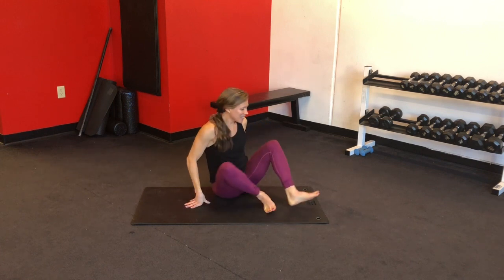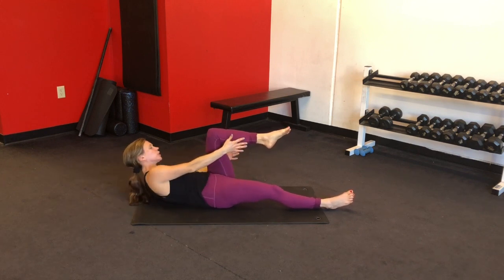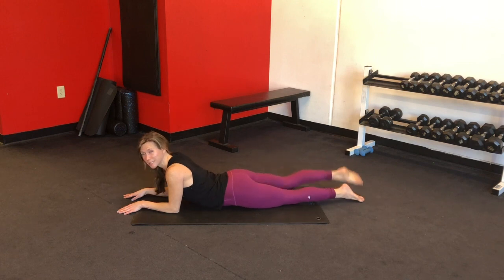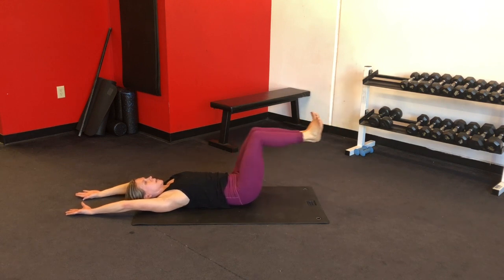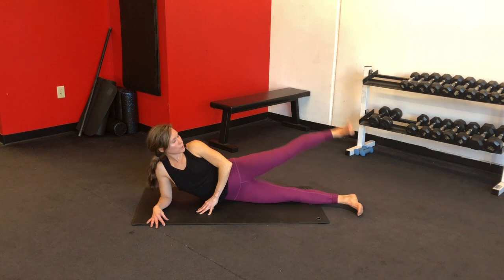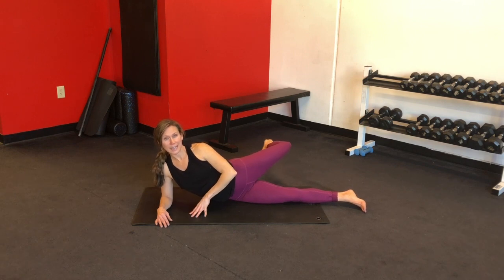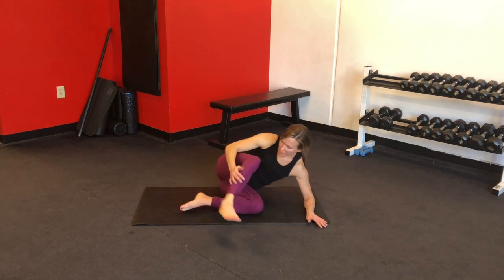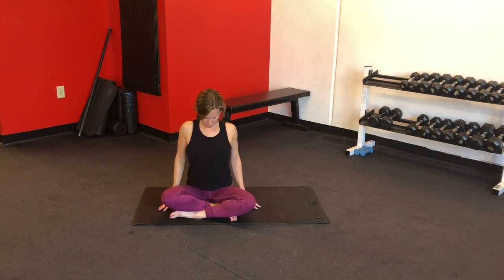LYT CORE EXPRESS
Yolanda takes you through an intense core workout that gets you the results you want in less time.